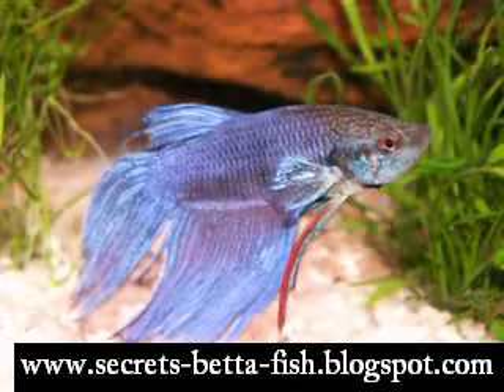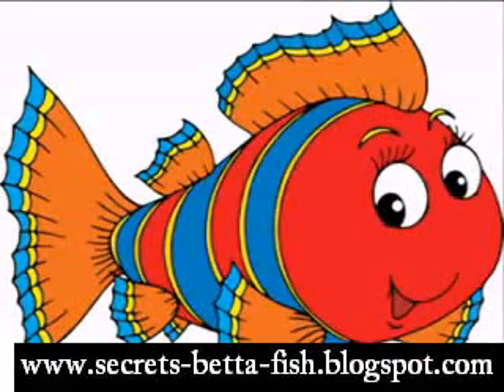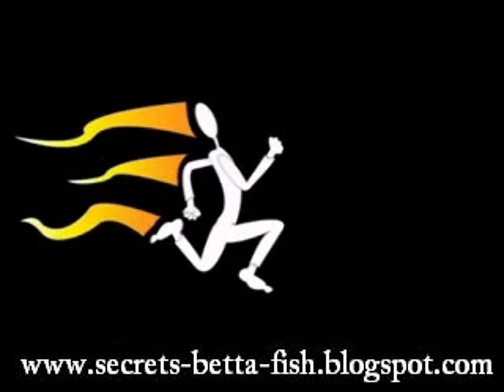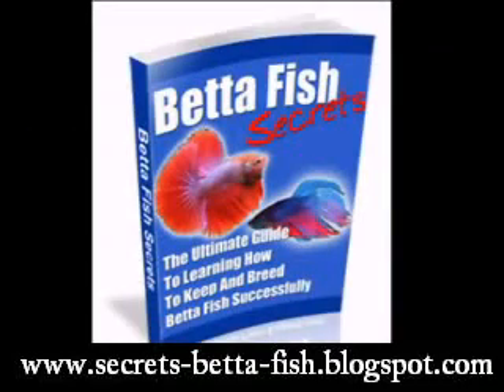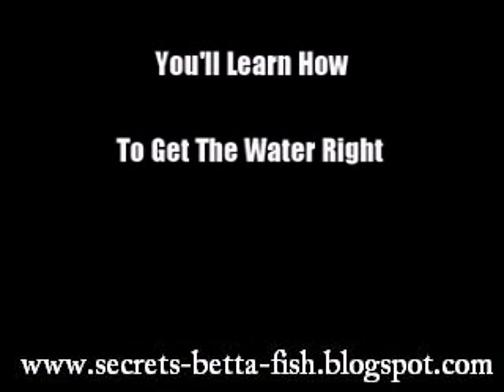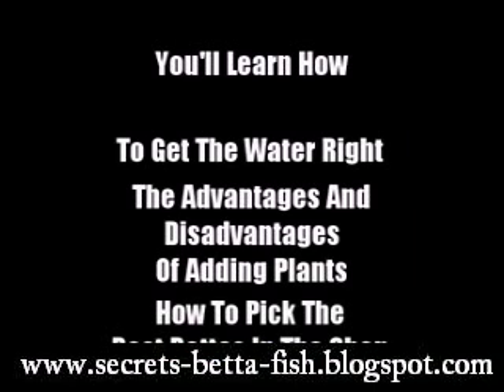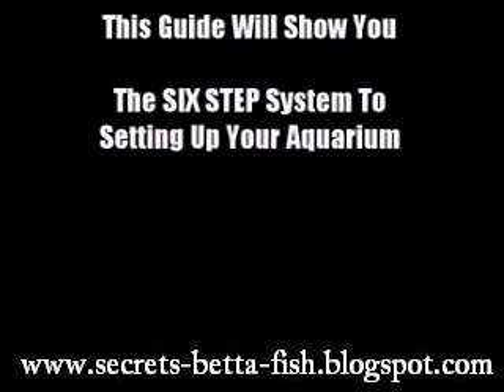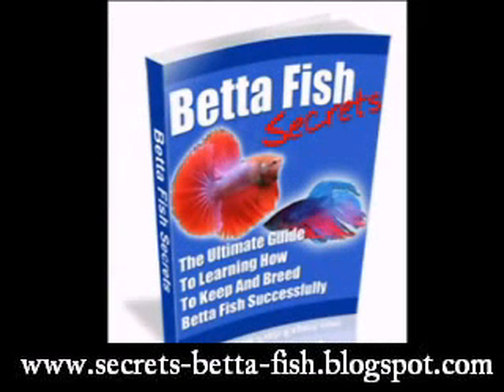i love betta fish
if you want to know everything about betta fish